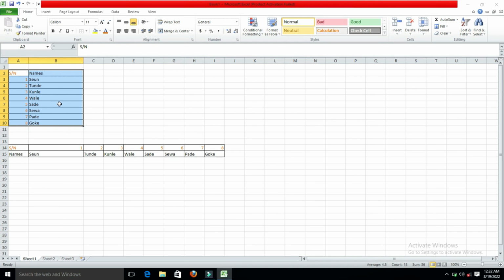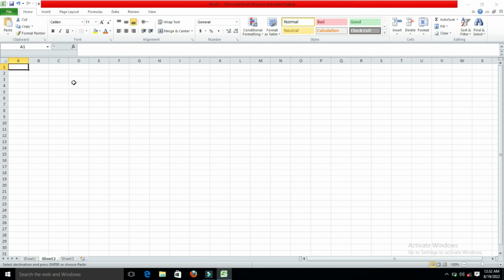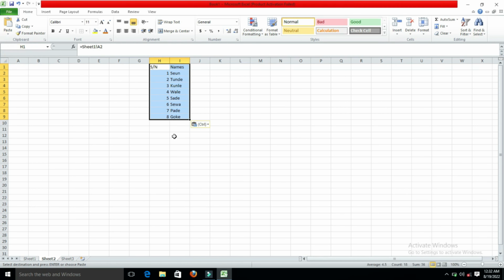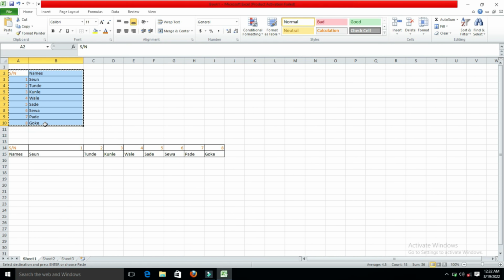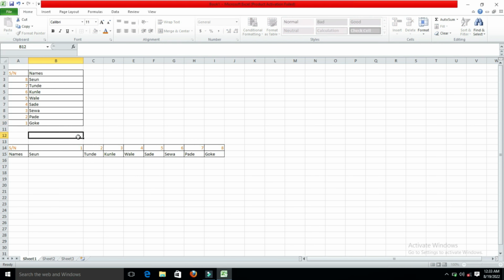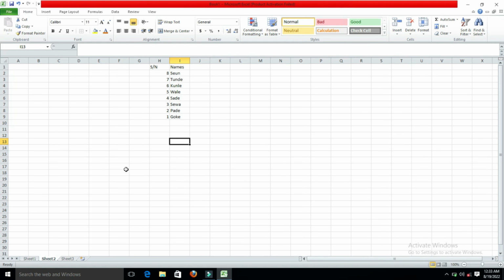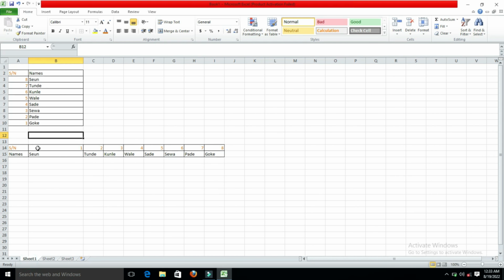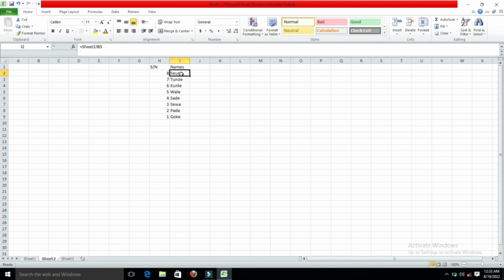Microsoft Excel Tutorial: Paste Link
This video shows you how to use Paste Link command in Microsoft Excel.